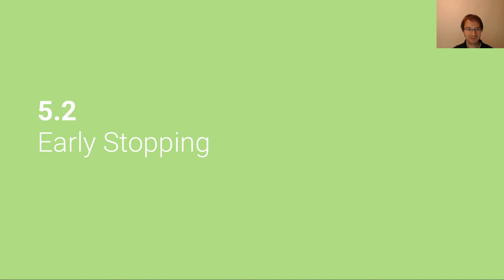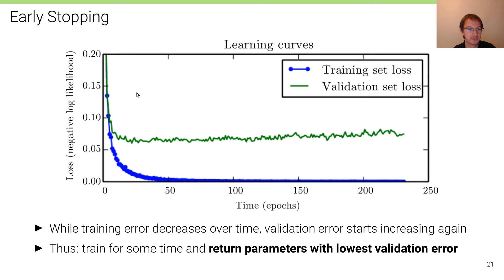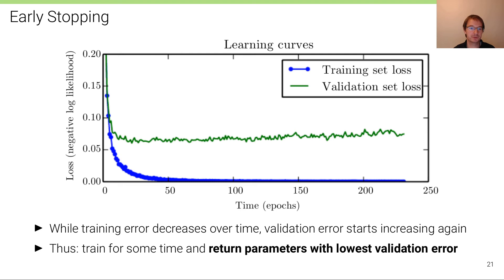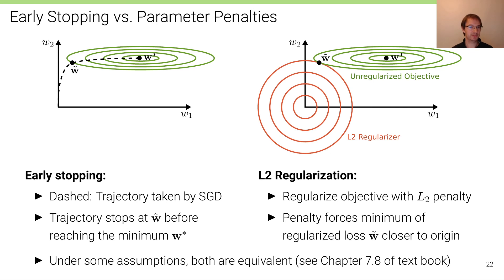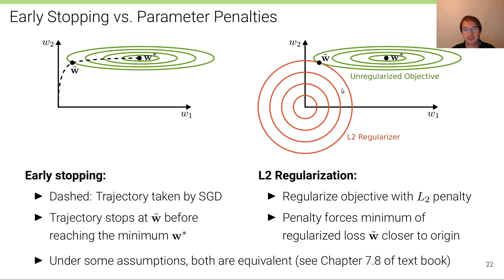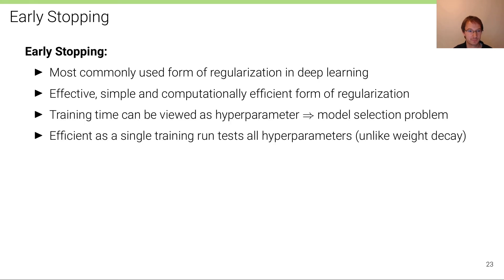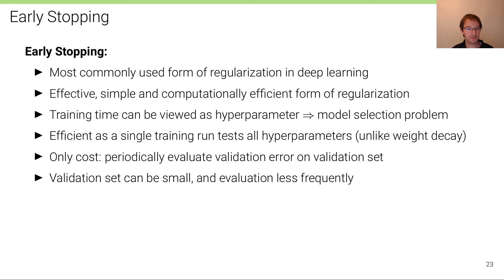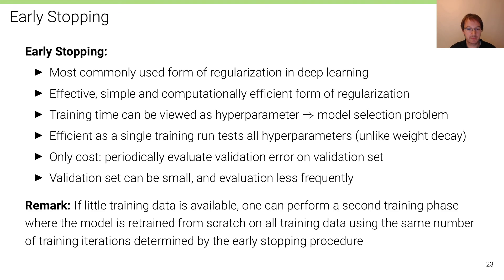Deep Learning - Lecture 5.2 (Regularization: Early Stopping)